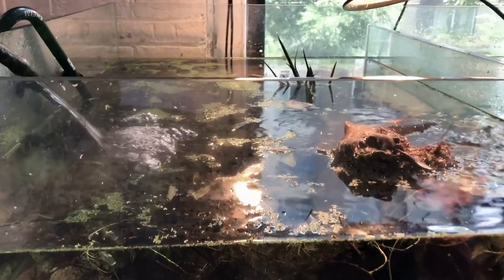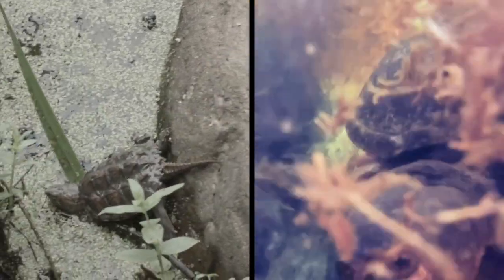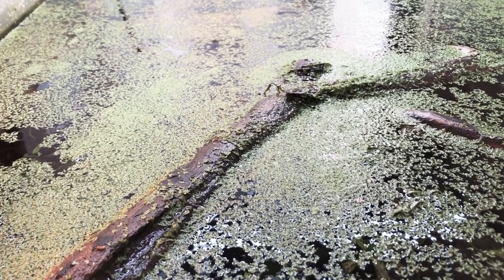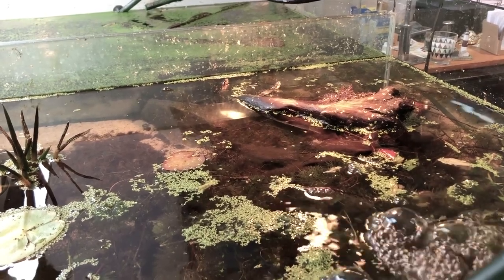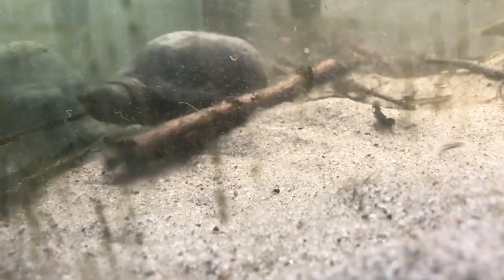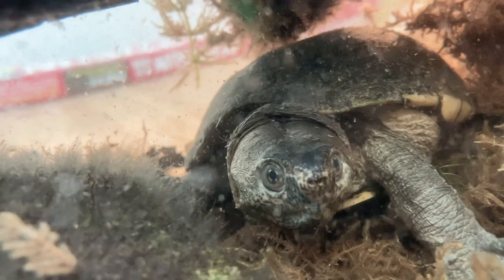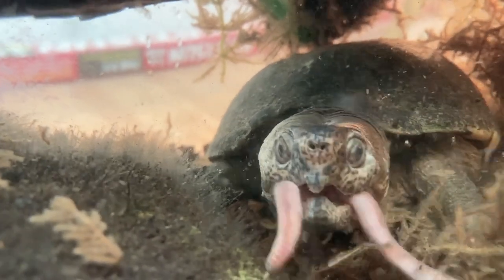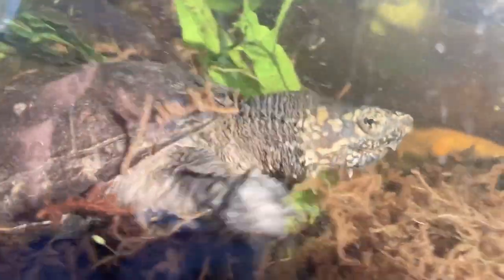Keeping Mud Turtles indoors in a Natural Ecosystem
This is a short video about Keeping Mud Turtles indoors in a Natural Ecosystem by Ari Taub.

Follow us on your social media platform of choice!

TheTurtleRoom is a 501(c)(3) non-profit organization focused on advancing the survival of the world’s turtles and tortoises through collaborative education, conservation, and research programs.